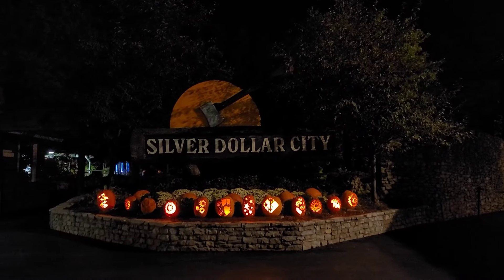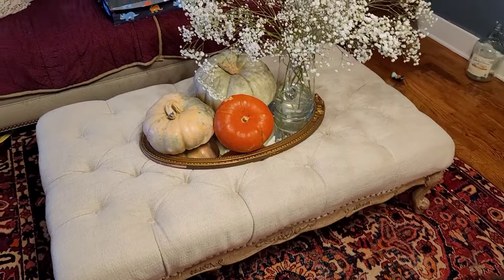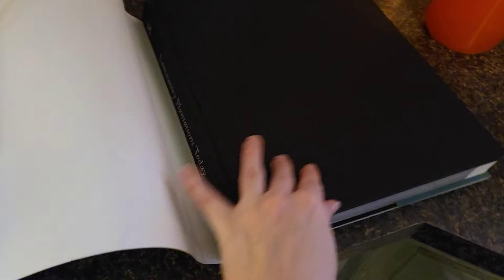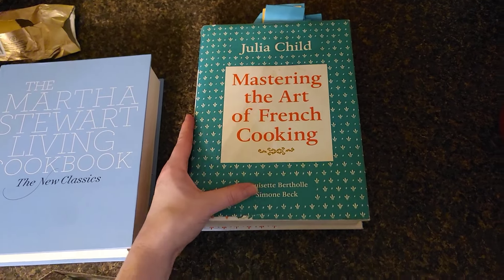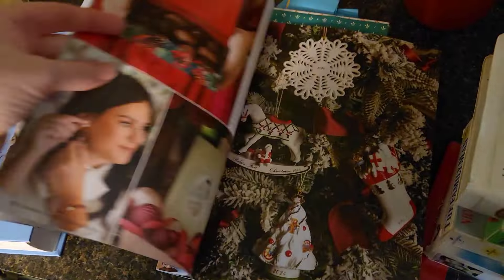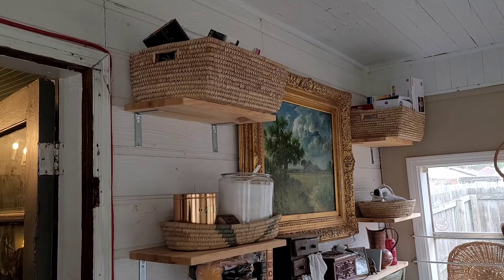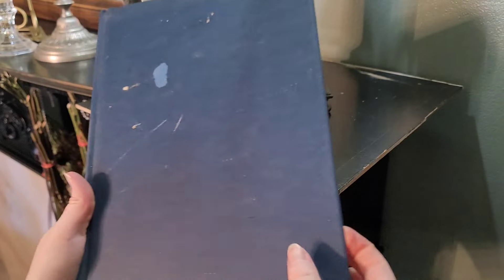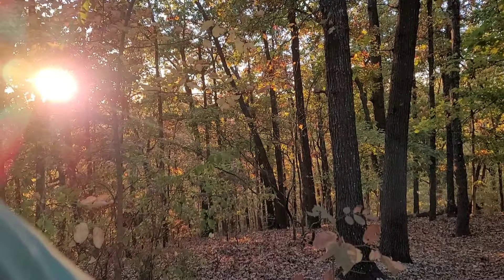Maximalist Decorating Vlog Style